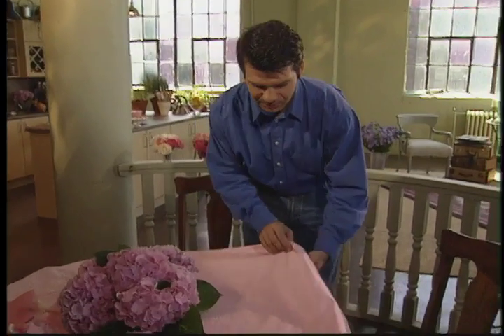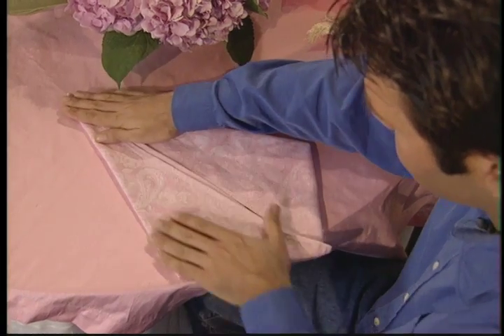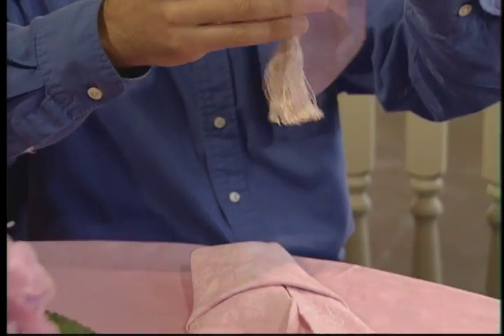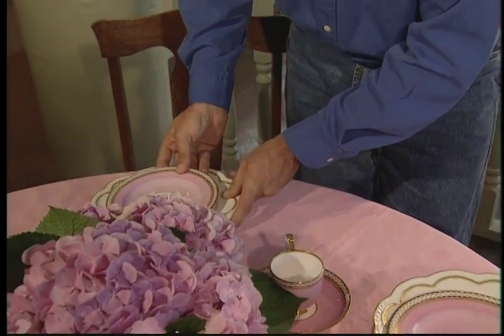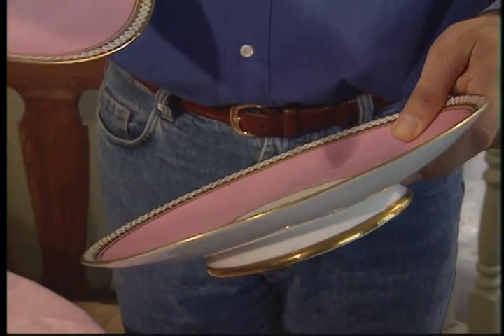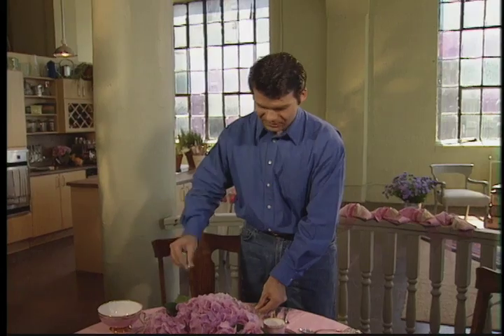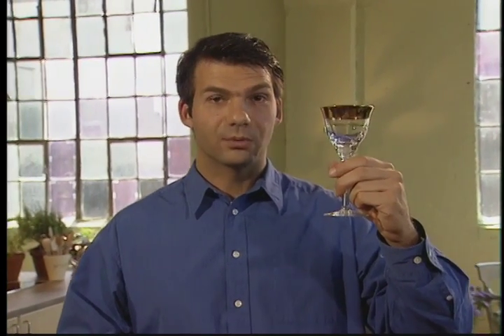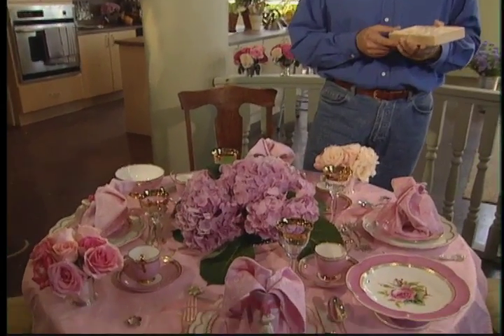Savoir Faire - Pretty in Pink Table!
Nik Manojlovich sets an all-pink table using a combination of new and vintage tableware. Nik pulls out all his mismatched and found tableware and accessories to make this table sing spring!